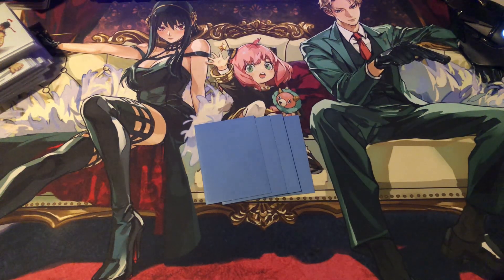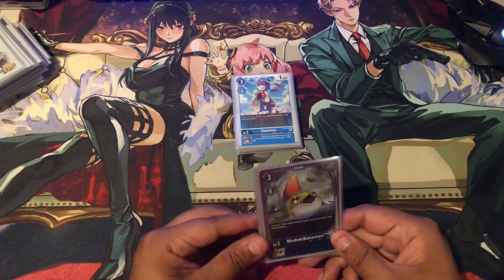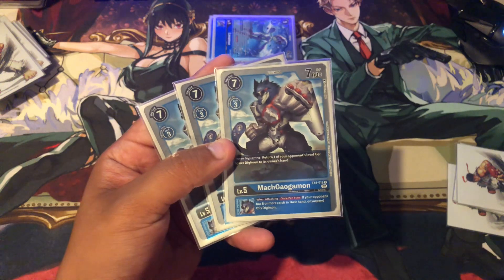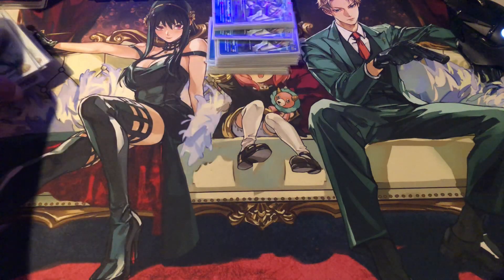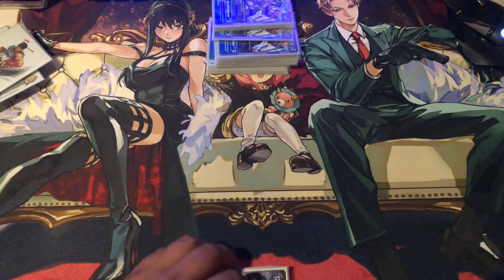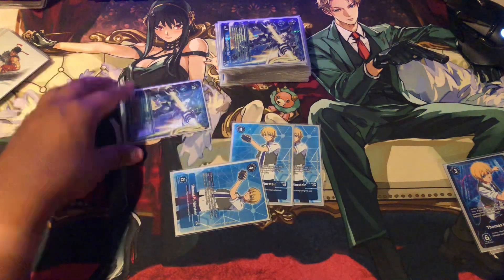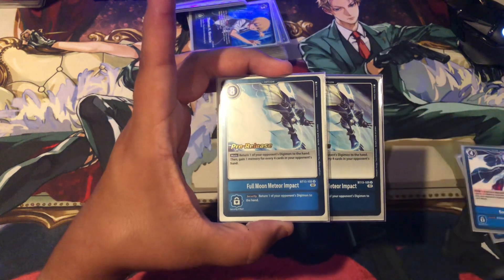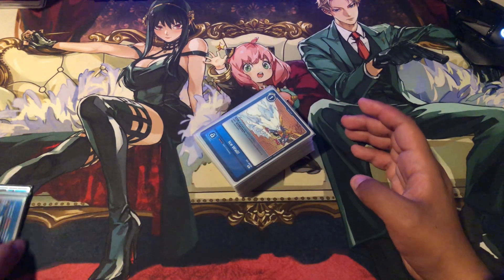MirageGaogamon: Burst Mode Deck Profile 2023!!! (How many cards in hand?)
Hey everyone momentaijankguy here bringing you a new deck profile and because it was requested!! I hope you all enjoy this! And thanks to my friend for letting me borrow it!